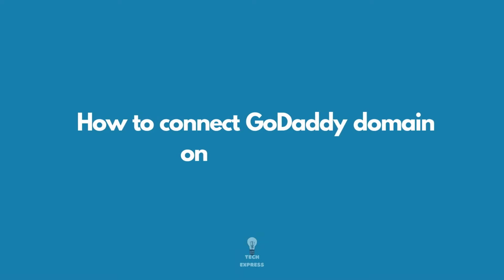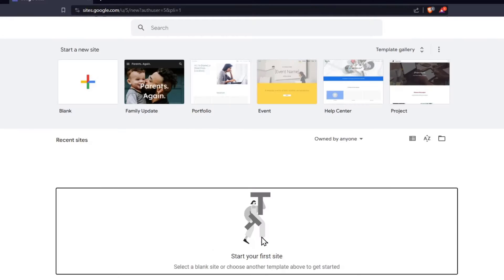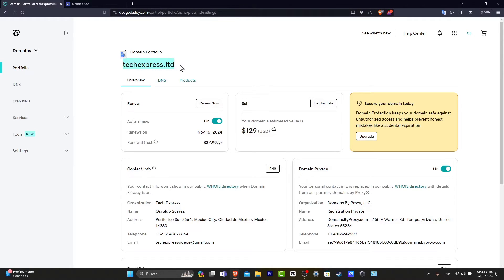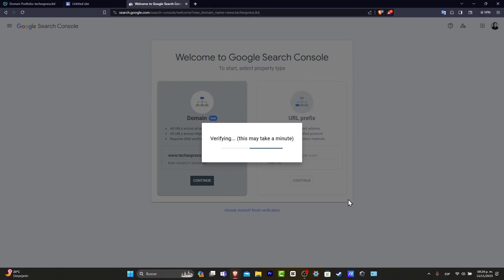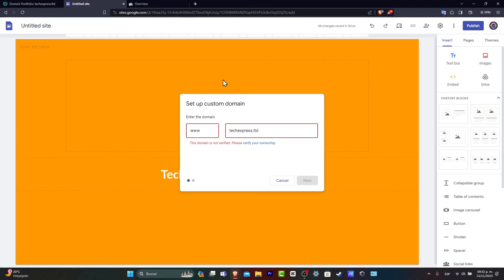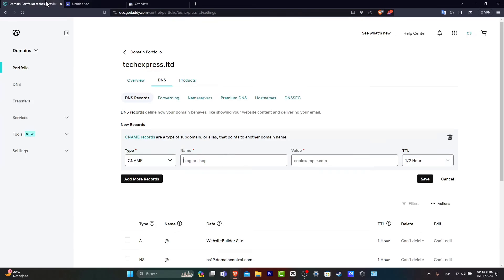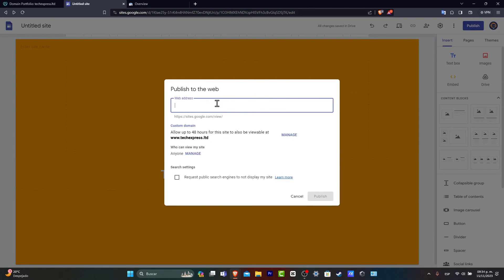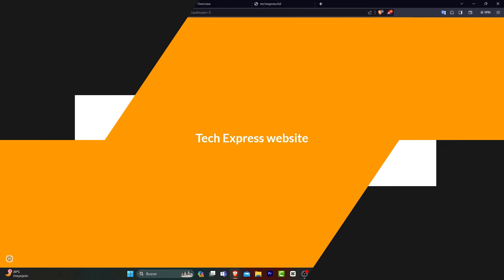How to Connect a GoDaddy Domain to Google Sites (2026) Step by Step Guide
Connecting a GoDaddy domain to Google Sites is a simple and efficient process that allows you to have a professional website up and running in no time. First, login to your GoDaddy account and navigate to the domain management page. Then, click on the domain you want to connect and select the DNS Zone File tab. From there, add a CNAME record with the Host field set to "www" and the Points to field set to "ghs.google.com".

Save the changes and then head over to Google Sites. Under site settings, click on "Custom Domain" and enter your GoDaddy domain. Click save and your GoDaddy domain will now be connected to your Google Site, providing a seamless and polished online presence.